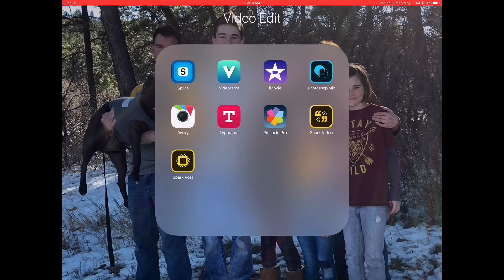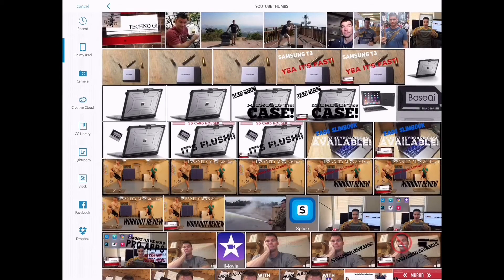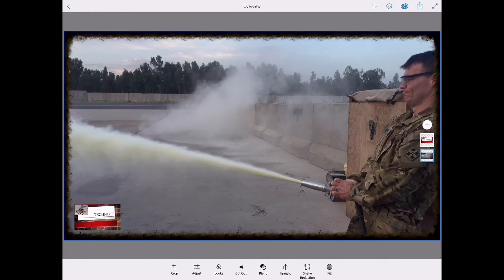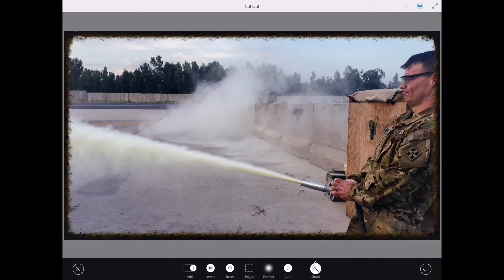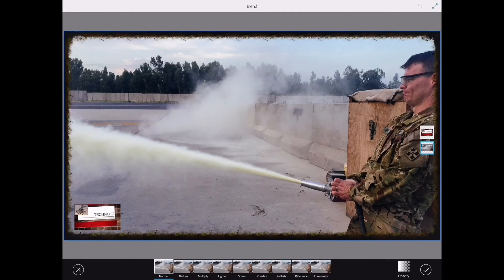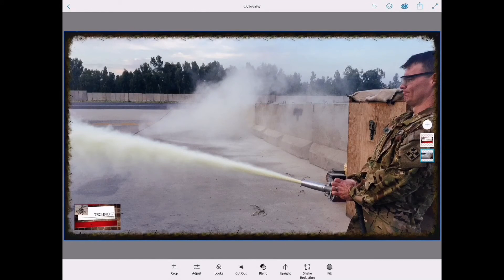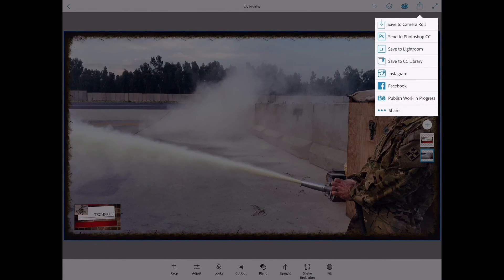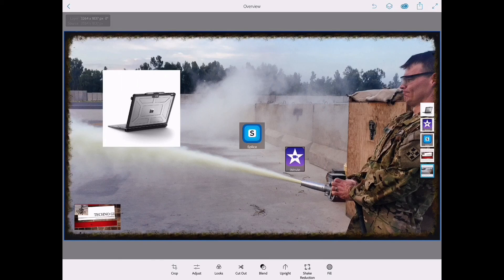Best iPad Pro Apps for Video Editing: Part 6 Adobe Photoshop Mix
This is part 6 of my Top iPad Pro Apps for creating youTube videos. This video focuses on the Adobe Photoshop Mix app,